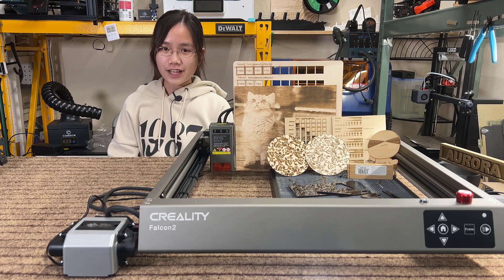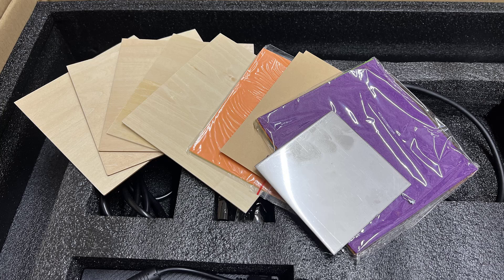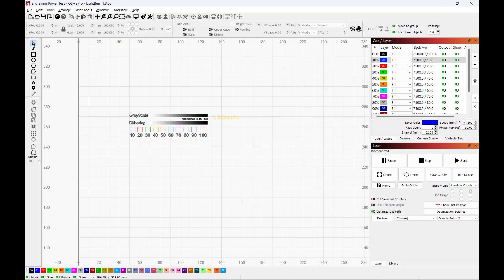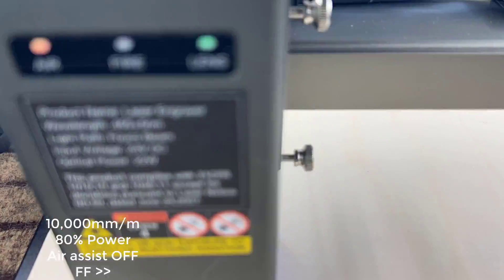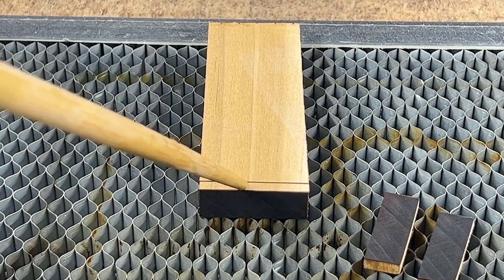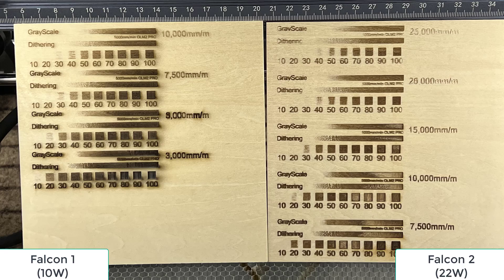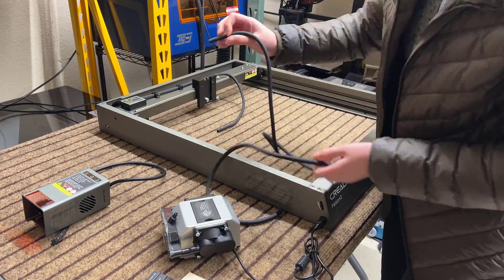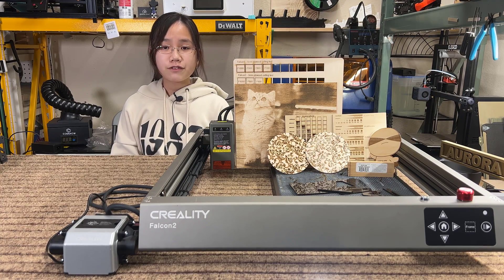Creality Falcon 2 22W laser engraver: review, testing and compare with Falcon 1 10W laser engraver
Creality Falcon 1 10W laser engraver ($343 after discount)

Creality Falcon 2 22W laser engraver ($999 after discount)

00:00 Intro
01:52 Setup & first test using offline engraving feature
04:00 Lightburn setup, speed and power test
05:09 Cutting power teston 2mm plywood, 3mm plywood
06:12 Vector engraving test
06:41 Photo engraving test
07:06 Thick 1/4"(6.35mm), 1/2"(12.7mm) and 3/4"(19mm) solid wood cutting test
08:58 Acrylic cutting test
09:46 Compare Falcon 2 22W laser engraver with Falcon 1 10W laser engraver
12:06 Pros and Cons
14:04 Conclusion

Welcome back to Aurora Tech Channel! Today, we'll be reviewing the Creality Falcon 2 22W laser engraver. While most of you may have heard of 10W and 20W diode lasers, you might be wondering about a 22W laser module. It's essentially the same as a 20W module, which combines four 5W modules by focusing them together and producing a more powerful laser output.

Now, let's take a closer look at the features of the Falcon 2. Unlike generic open-frame laser engravers that use standard aluminum extrusions to form the frame, the Falcon 2 has a customized frame that's more rigid, allowing the laser module to move at 25,000mm/m. While engraving at that high speed may not always yield optimal results, we'll test it out later. The engraver also has a built-in air assist powered by the machine itself, eliminating the need for an additional air pump and nozzle on the laser module. The air flow can be adjusted using a knob located at the side of the machine.

Although it doesn't come with a touch screen, the Falcon 2 supports offline engraving. When you press the frame button, the machine reads the latest file on the micro SD card and continuously displays a preview frame of your job so you can position the material accordingly. Once you're ready, simply click the play button to start the job.

Overall, the features of the Falcon 2 look promising. I would like to thank Creality for sending us this machine for review. And with that, let's get started.